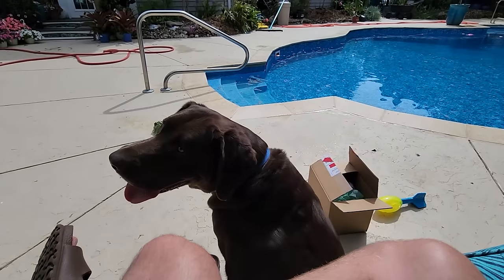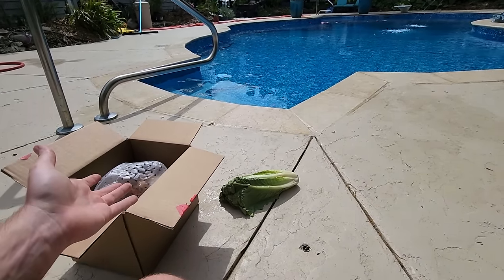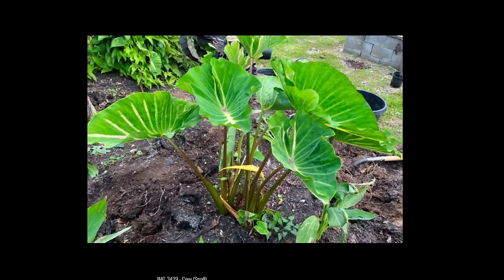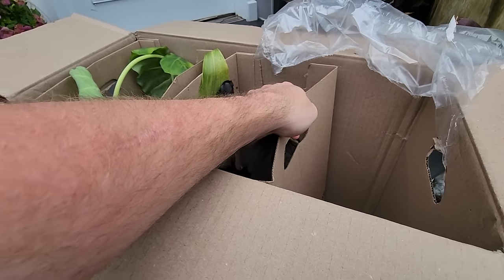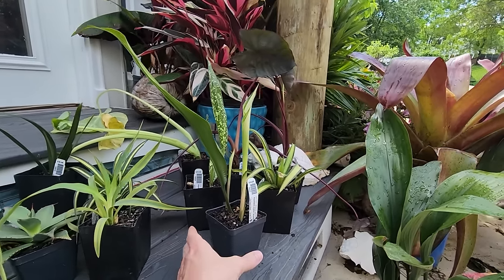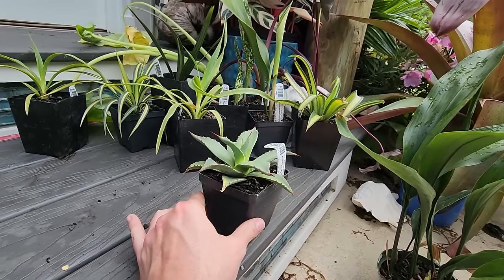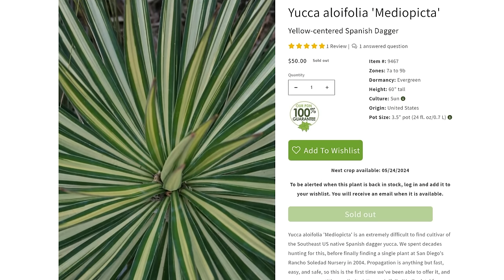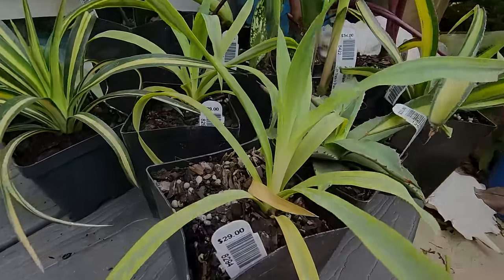Unboxing a Lot of New Plants! New Cold Hardy Tropicals!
Gardening Supplies
GE LED 32 watt Grow Light PAR 38